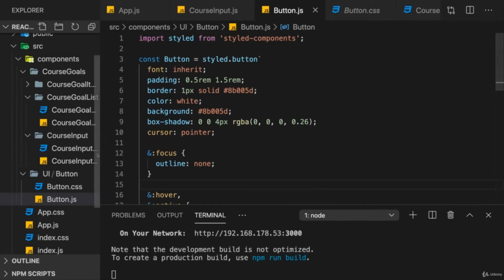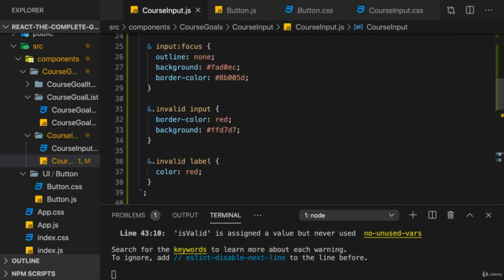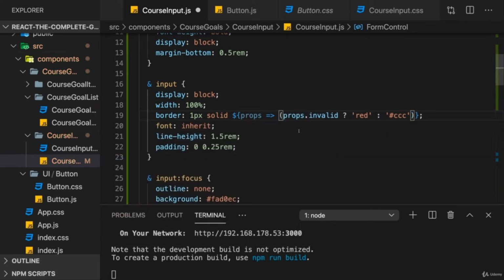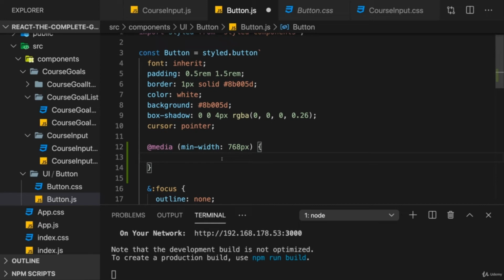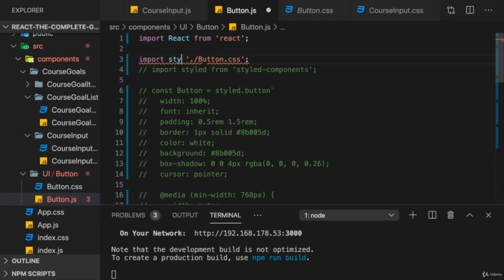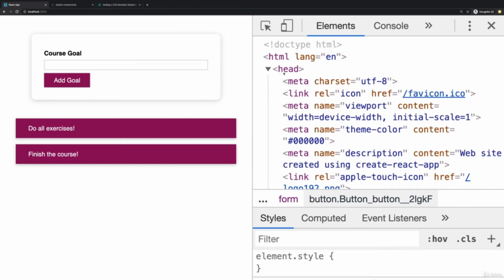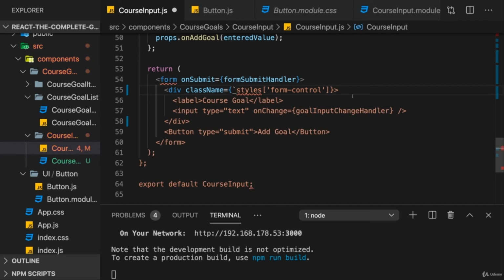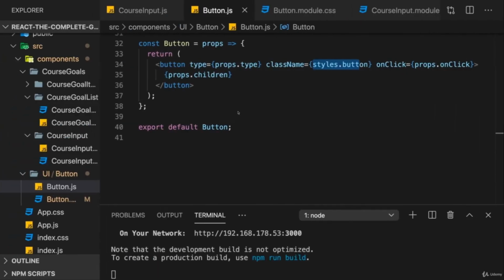12 Setting Dynamic Inline Styles, Full React Course From Scratch, React.js From beginning to advance